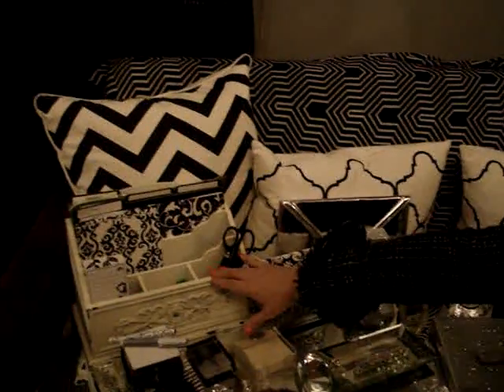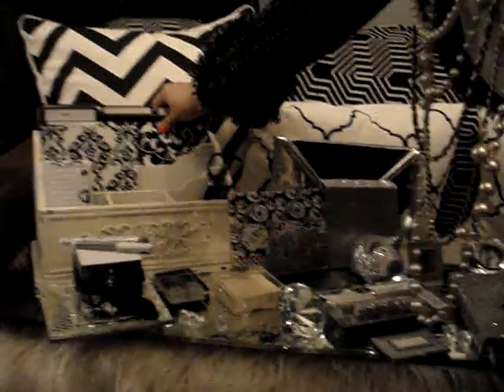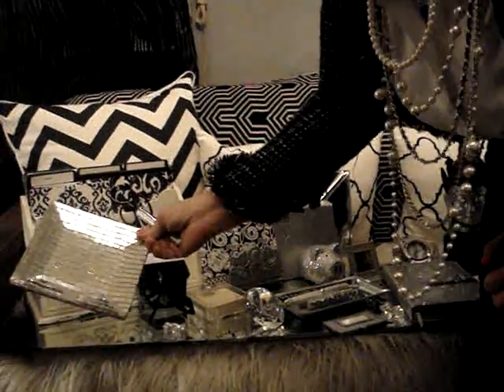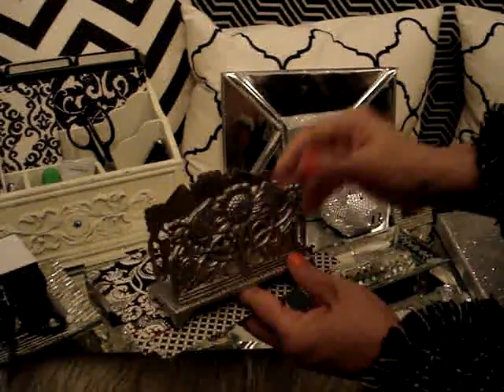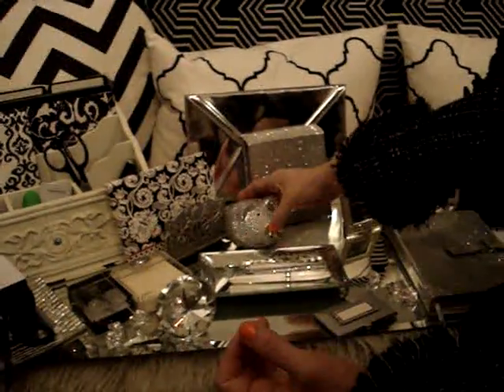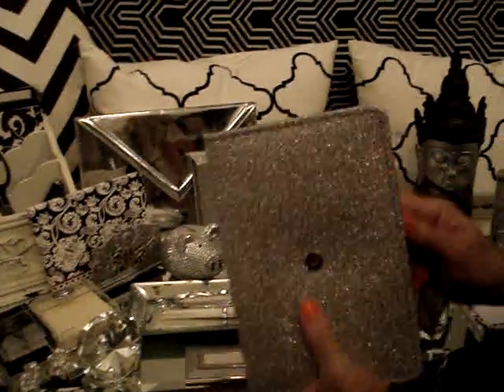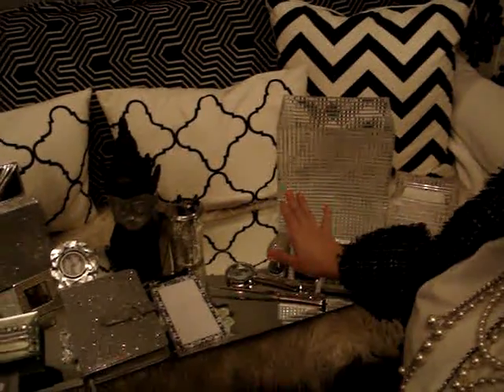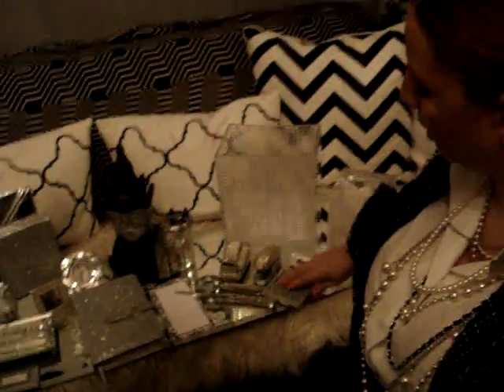Desk accessories and organization items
Today I wanted to share some of my desk accessories and desk  organizational  items that I use to help me make those areas functionable while looking pretty.I love making these kind of videos.I love decor and organizing.let me know if you ladies like these videos?I would love to get your feed back.I will be posting a video on my home office desk soon.I hope you enjoy and find this video helpful.❤❤❤